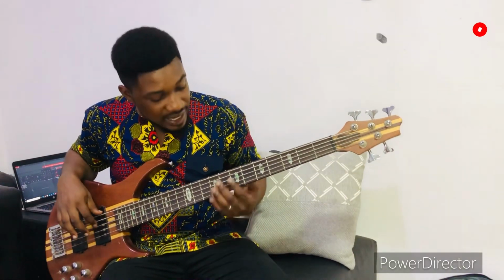TOBECHUKWU BASS GUITAR TUTORIAL